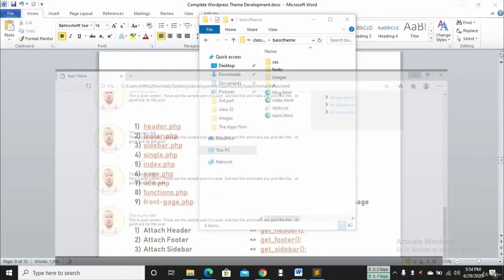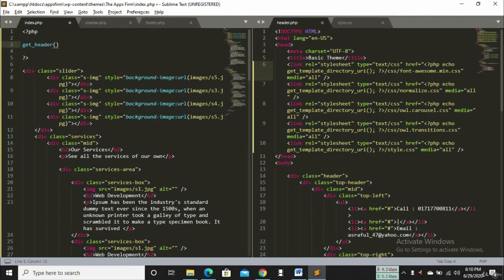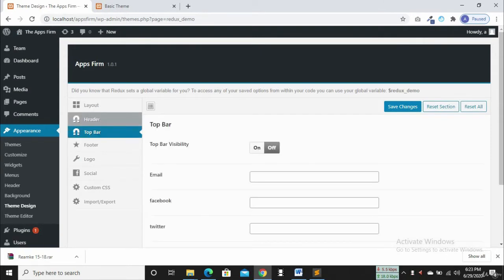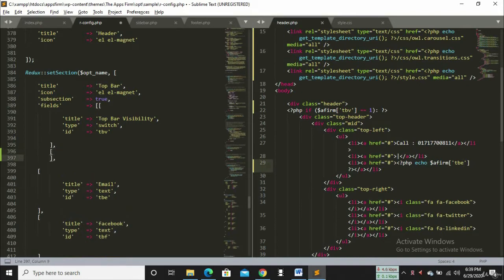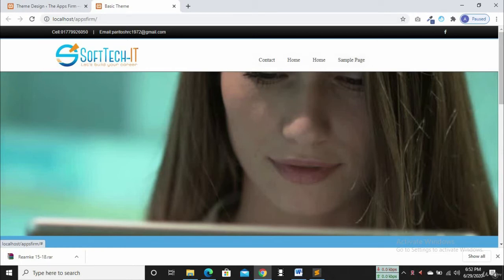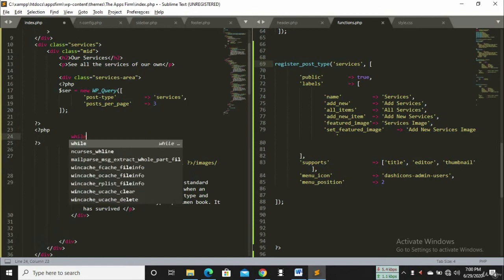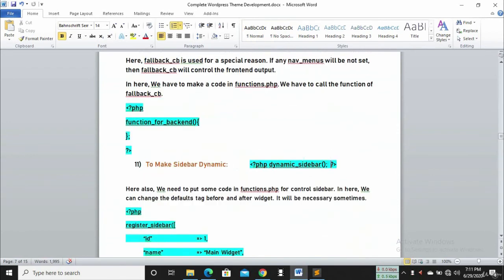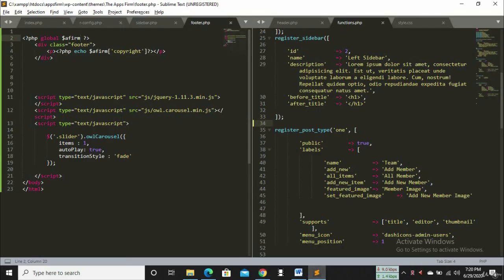6 Project Tutorial | WordPress theme Development Part 15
6 Project Tutorial  | WordPress theme Development Part 15